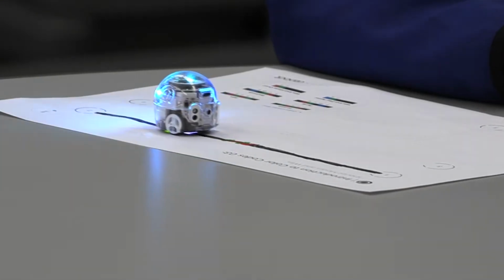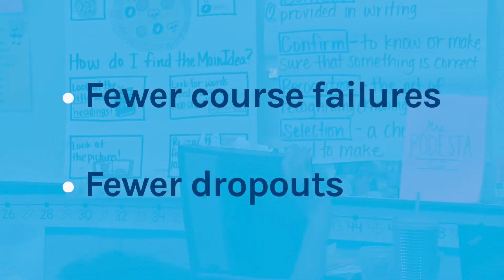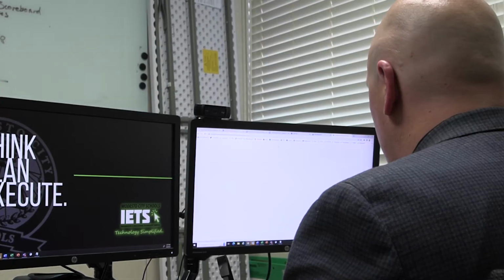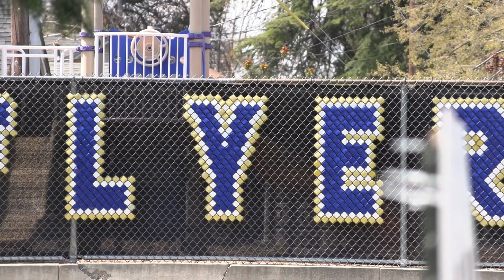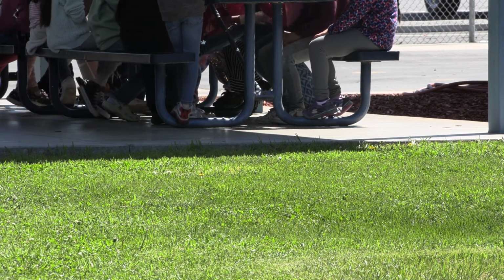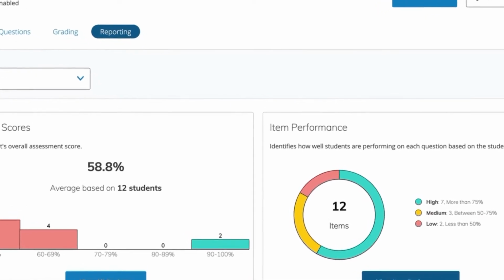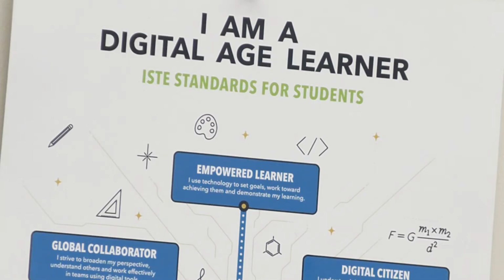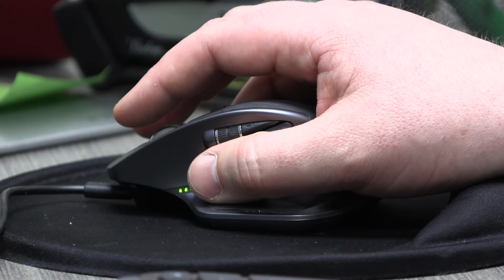How Modesto City Schools Reduced Failing Grades with Help from PowerSchool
Through PowerSchool's Personalized Learning Cloud, Modesto City Schools (CA) is redefining the classroom experience. Discover how technology has become a catalyst for student engagement, academic achievement, and overall growth.

🌟 Key Achievements: Discover the inspiring success story of Modesto City Schools, where 30,000 students are thriving with the support of PowerSchool's education technology solutions.

✅ Harnessing Learning Management System (LMS) and Assessment Platform: Witness how the district strategically utilizes PowerSchool Schoology Learning and PowerSchool Student Analytics. to target secondary students facing academic challenges.

✅ Graduation Rate Intervention Triumph: Explore how Modesto City Schools' graduation rate intervention team has achieved an impressive 8% reduction in poor academic grades among the focused student group. Experience fewer course failures and significant drops in dropouts.

✅ Impactful Results Unveiled: This video unveils the tangible and remarkable outcomes achieved by Modesto City Schools through their partnership with PowerSchool. The district's journey exemplifies the real-world impact of education technology on student learning and success.